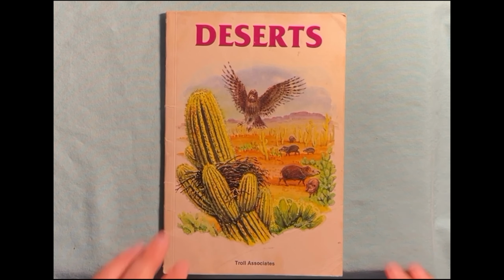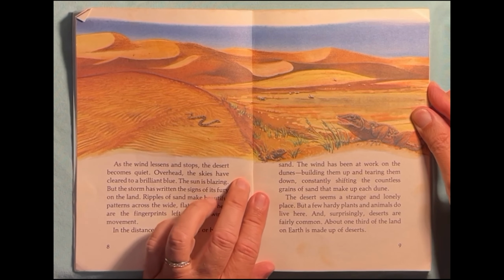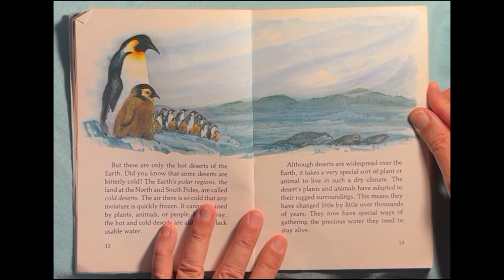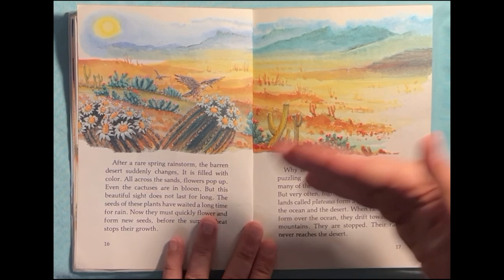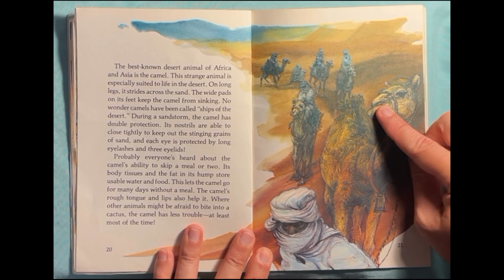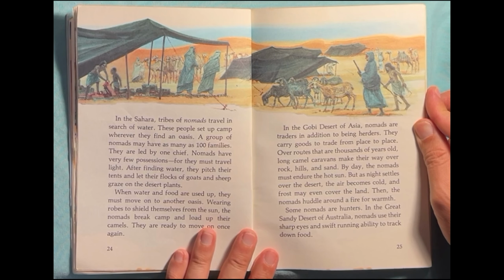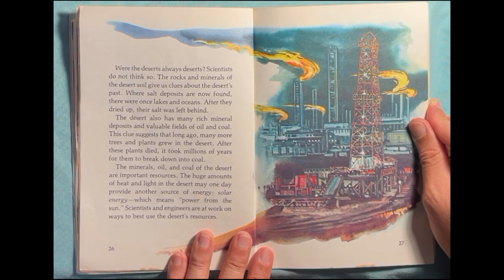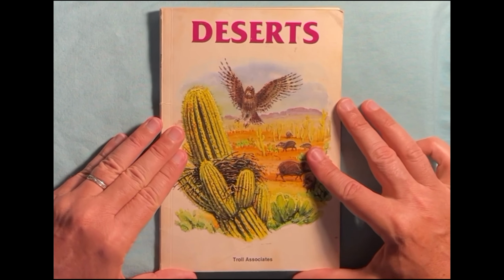Deserts - Grampa Bill's Story Time E155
Deserts